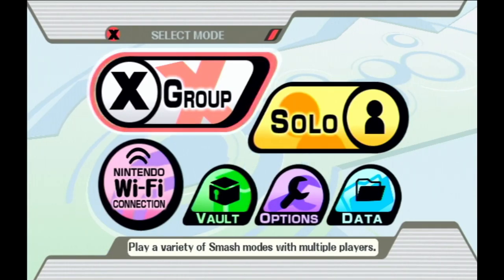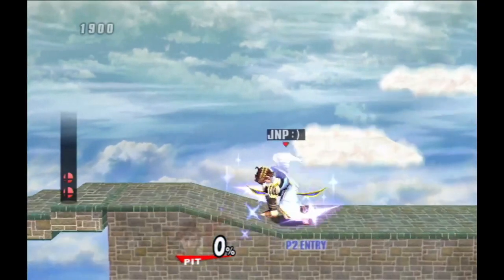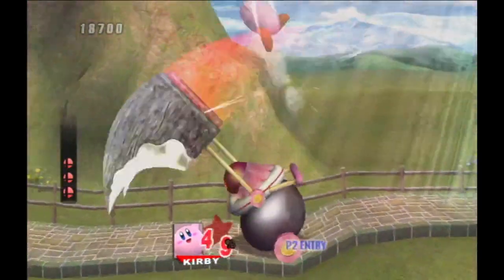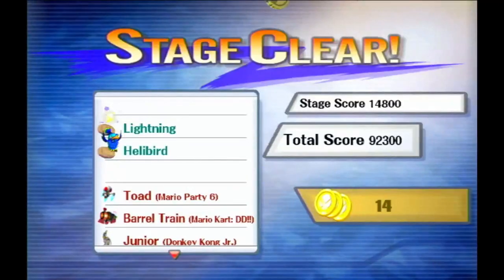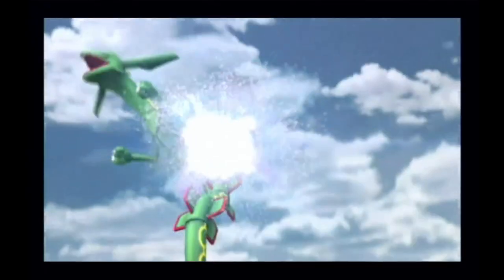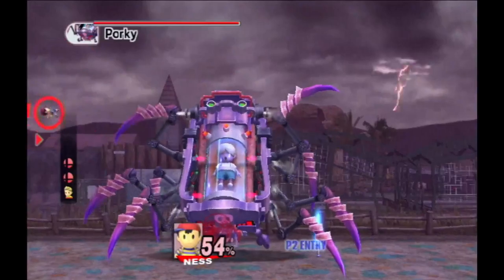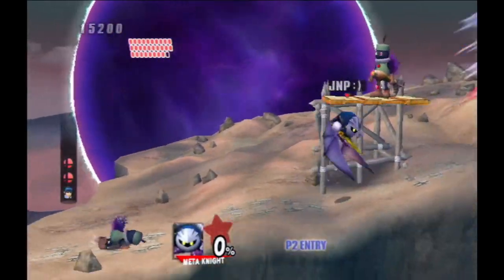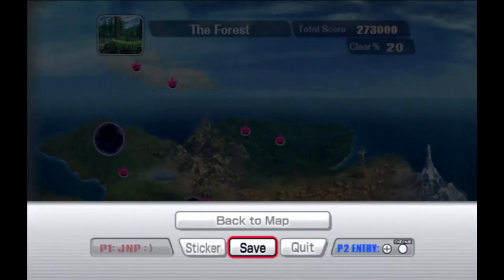Super Smash Bros. Brawl - Episode 2: The Emissary Journey Begins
We start our journey in the Subspace Emissary.